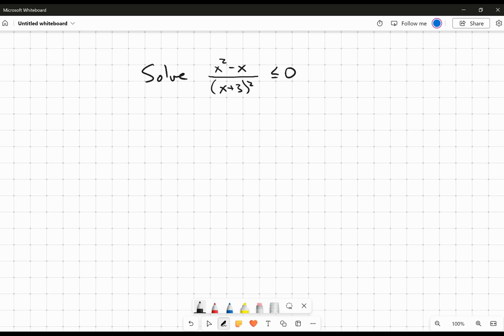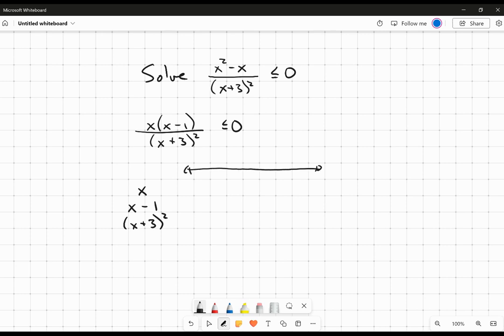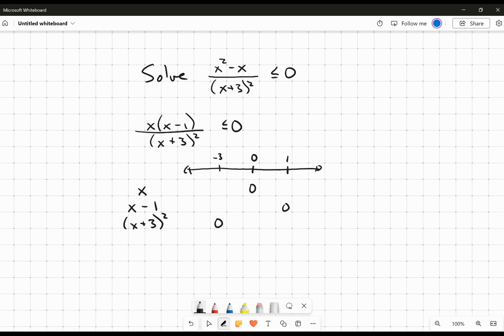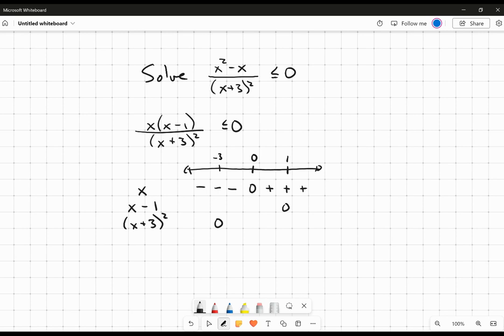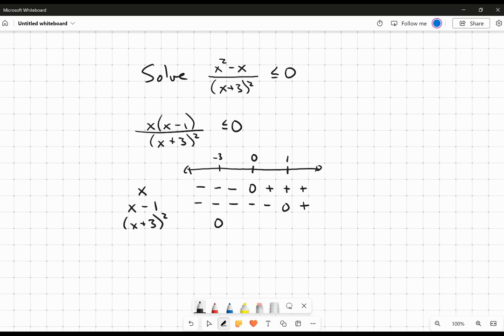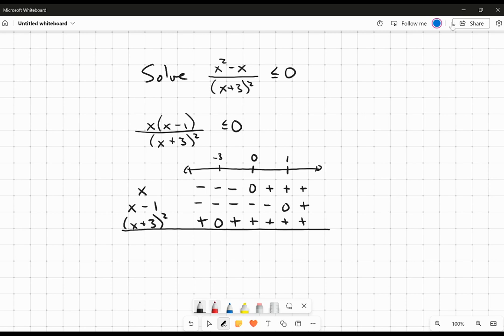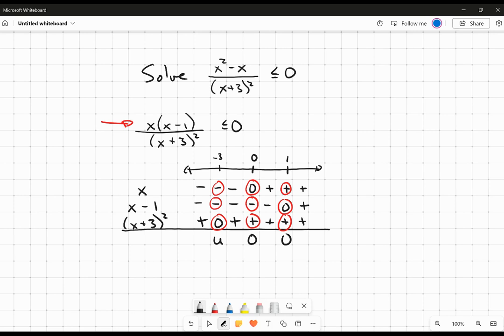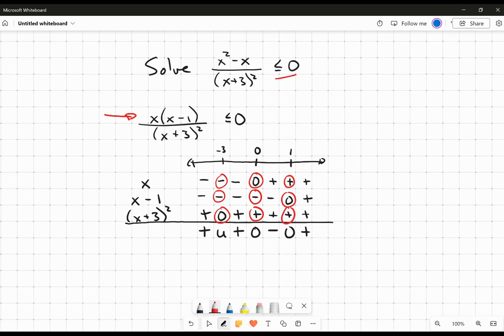x squared minus x divided by x plus three squared is less than or equal to zero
This video is about solving a simple rational inequality